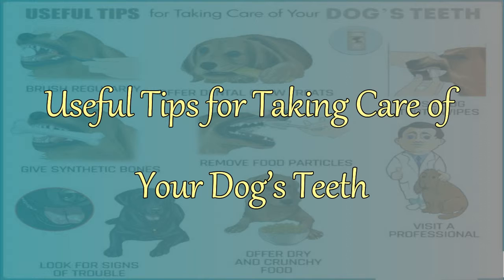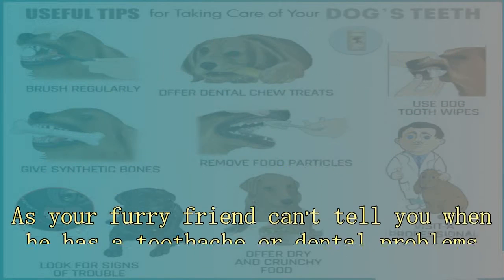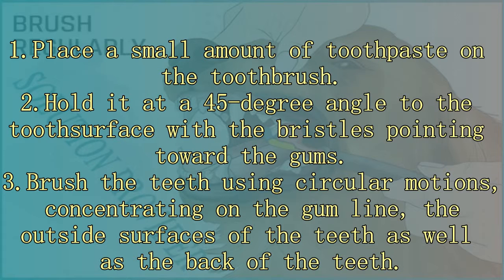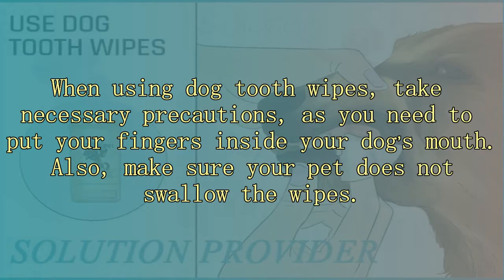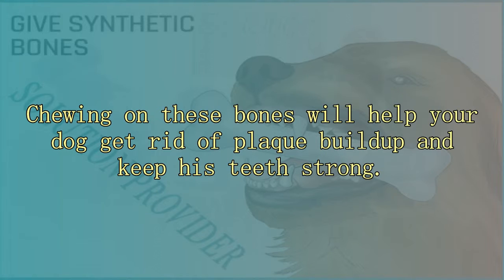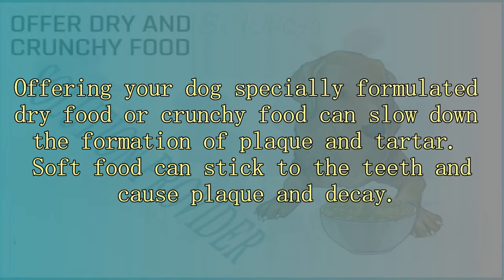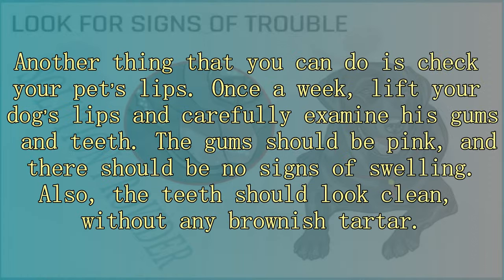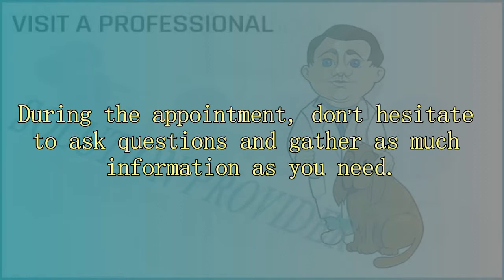|Useful Tips for Taking Care of Your Dog’s Teeth |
Does your dog have bad breath? Do her teeth look dirty or her gums look swollen?Well, if the answers to these questions are “yes”, it’s...